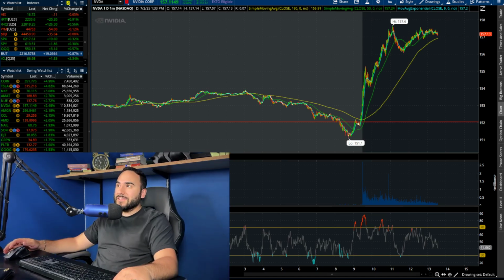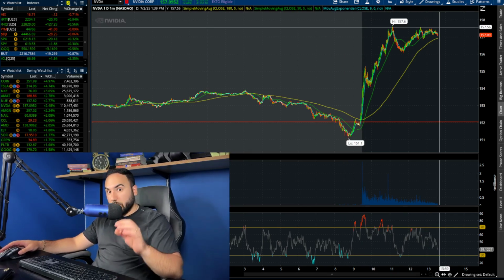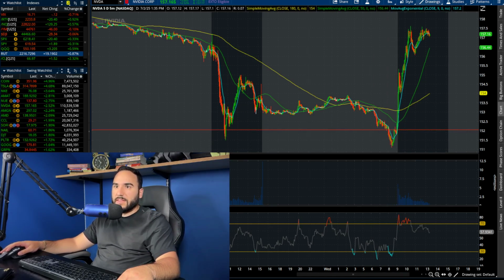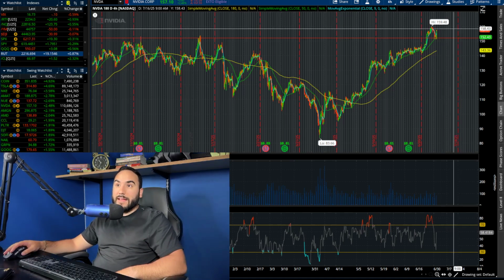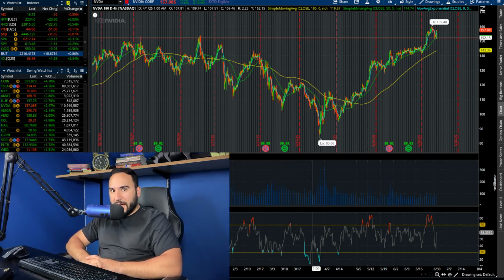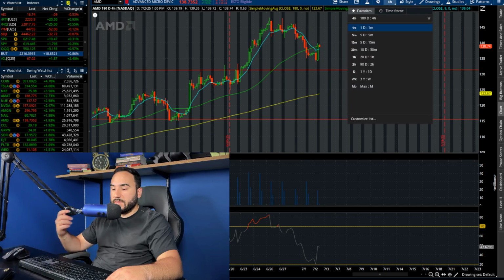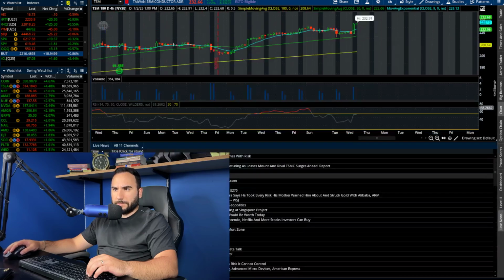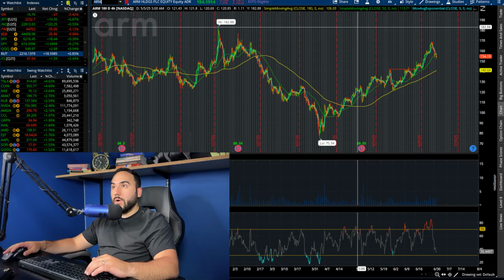MASSIVE MOVE COMING FOR NVIDIA STOCK!?🚀